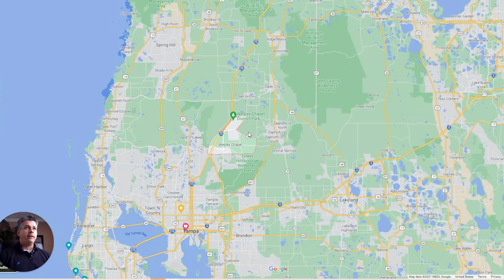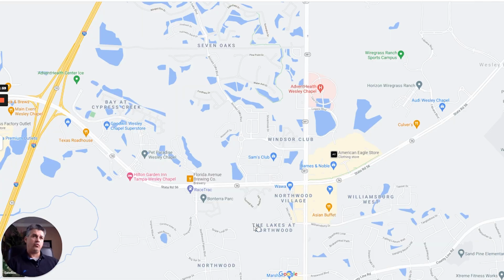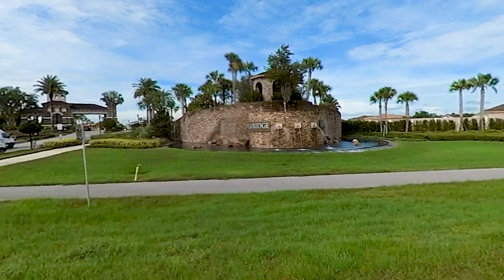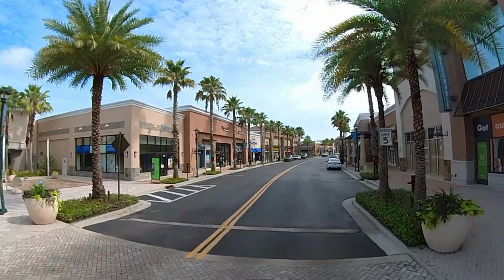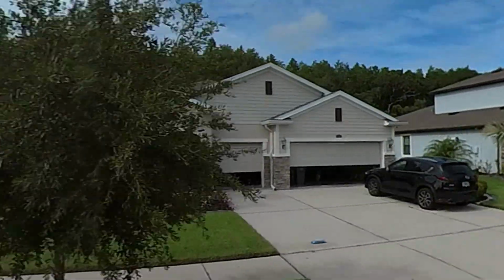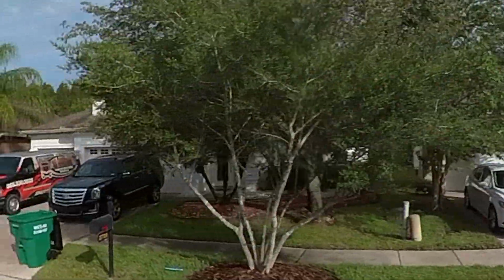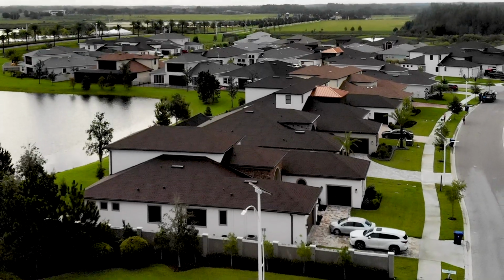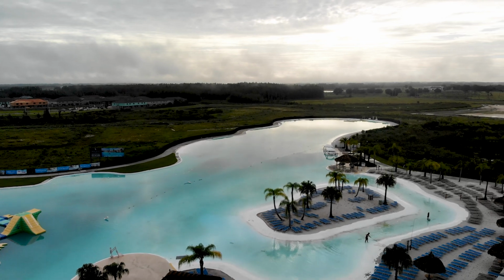5 of the Top Neighborhoods Wesley Chapel Florida | Best Areas to Live in Tampa Florida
In this video we discuss the Wesley Chapel Florida area which is, in our opinion, one of the best areas to live in Tampa, Florida. We go over current prices, square footage, property taxes of homes of neighborhoods in Wesley Chapel Florida and the surrounding area. Thinking about living in Tampa, Florida? Wesley Chapel is one of the the top 10 suburbs to consider. If you live in Tampa Florida, please share your thoughts and any additional information that you think is important to add.

0:00 Intro
0:50 Map of Wesley Chapel
1:30 Things around the area and traffic
2:12 Home prices and days to contract:
4:06 Meadow Pointe
6:05 The Ridge
7:50 The Shoppes at Wiregrass
10:30 Union Park
12:30 Seven Oaks
15:05 Epperson Ranch
19:34 Summary of Wesley Chapel

Chris Kidder NMLS ID: 228600
The Mortgage Firm NMLS ID: 189255